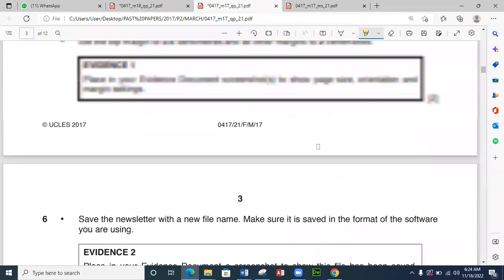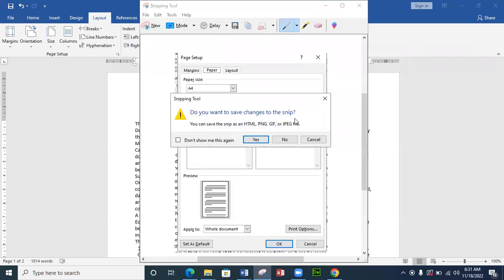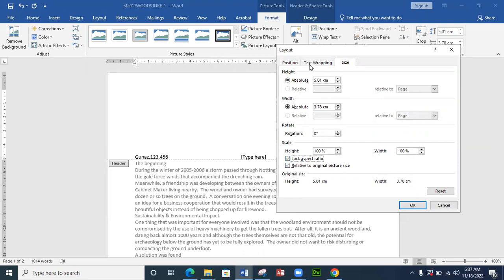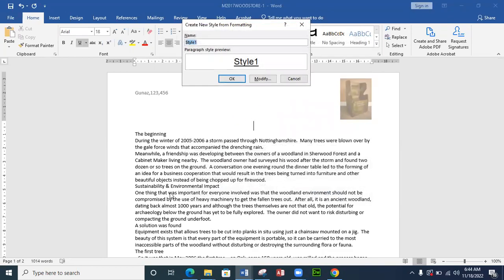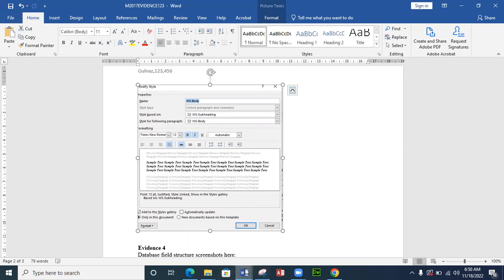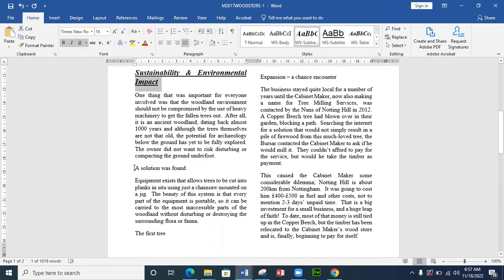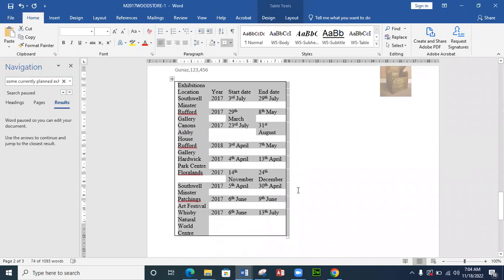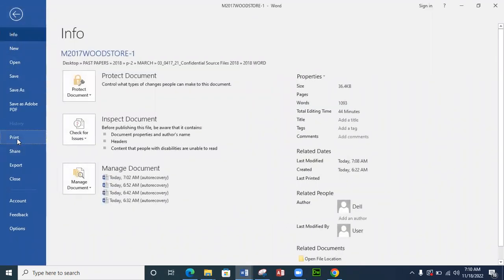P2 MARCH 2017